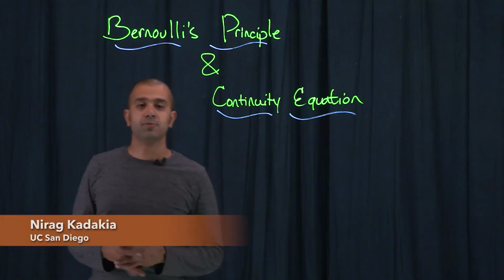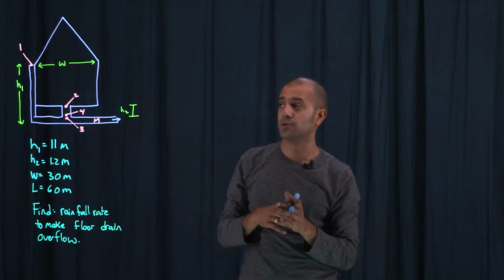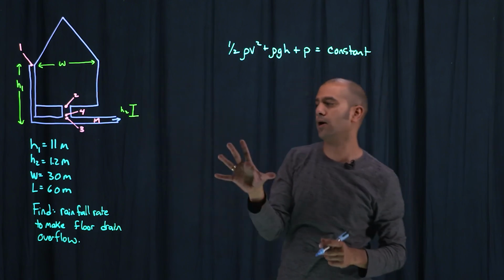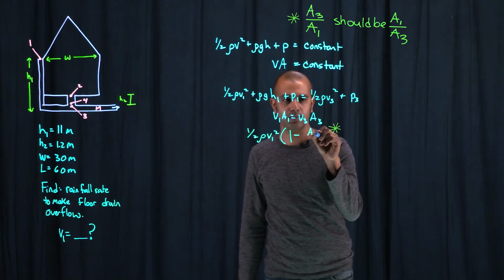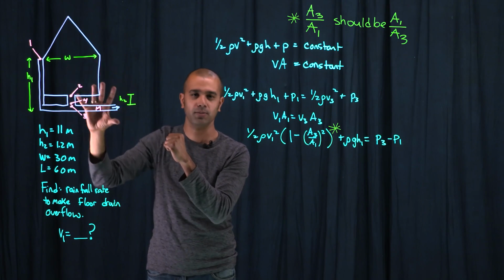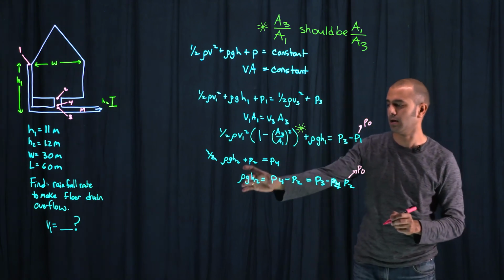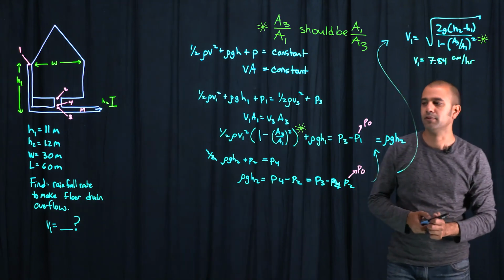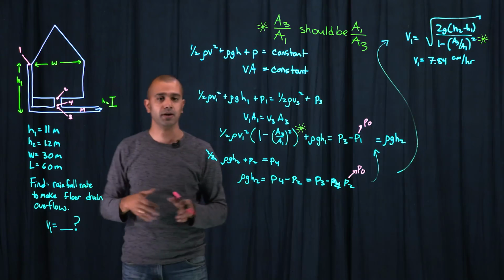Bernoulli s Principle and Continuity Equation Source